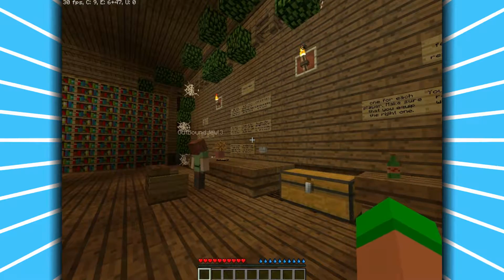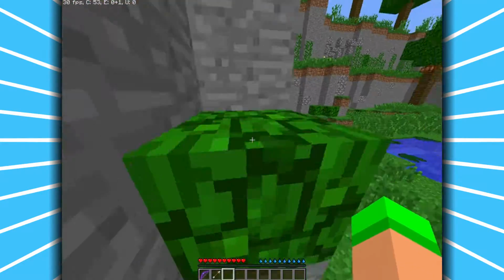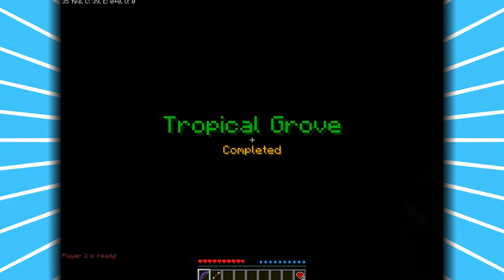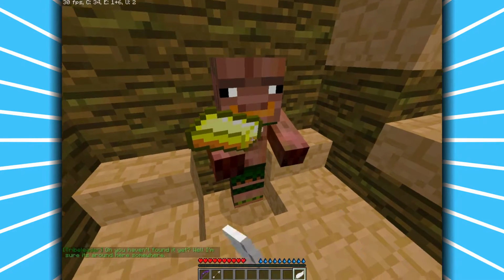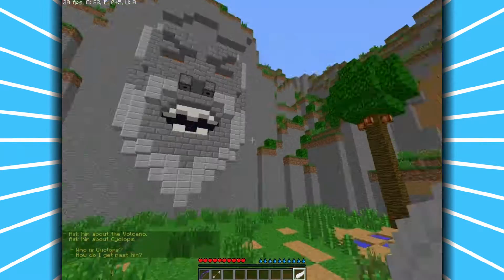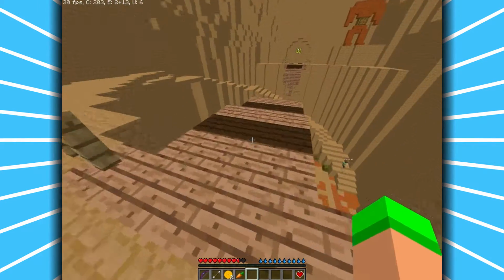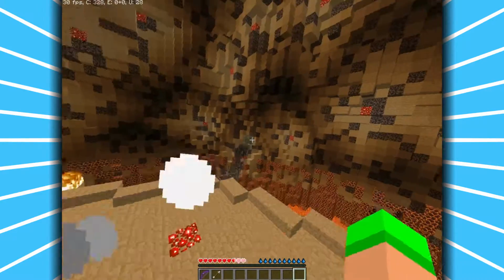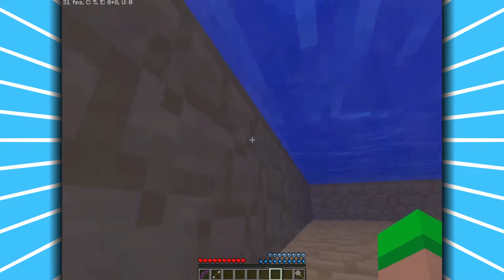SHOOT HIM IS HIS EYE! Minecraft Soulbound Adventure Map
Can we hit 5 likes on this video? That would be great :)
A lot of music in this video was from the in-game soundtrack

Friend's in this Video
None :)

Music